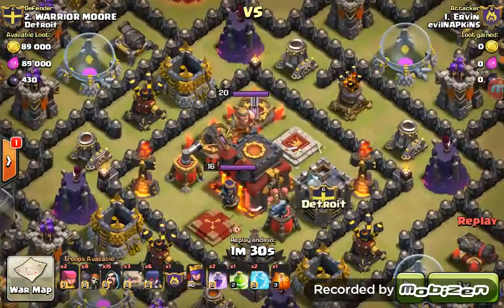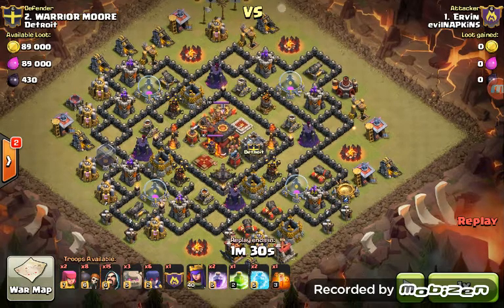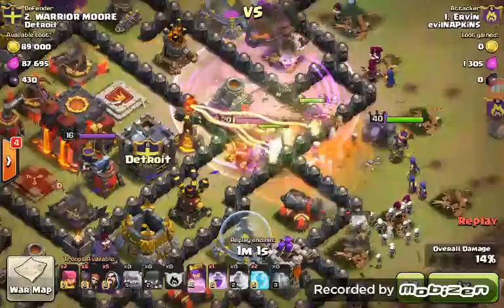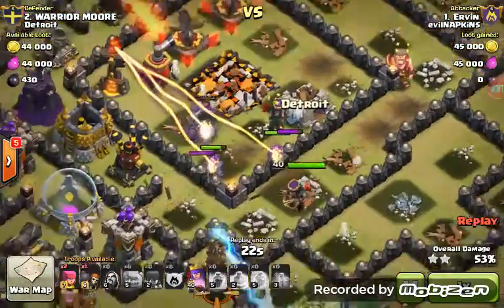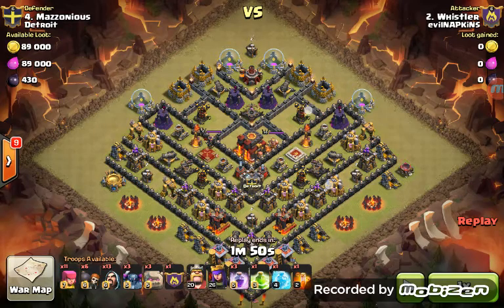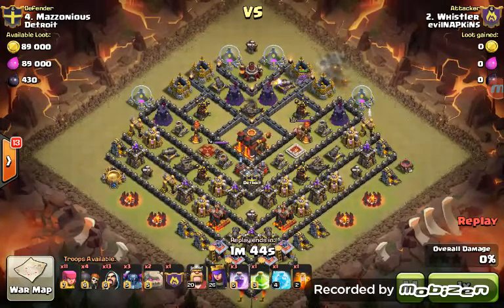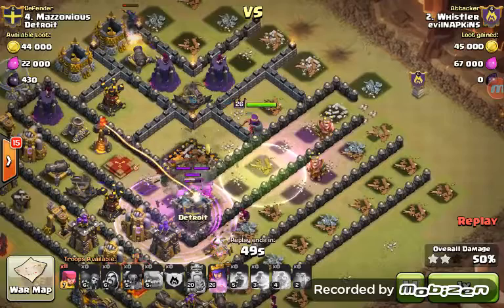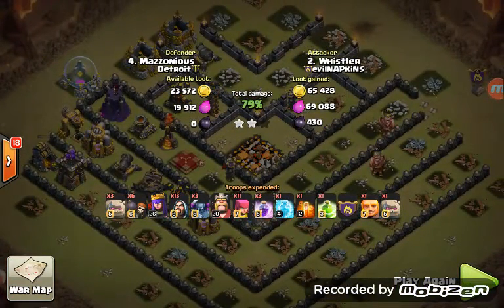A couple of cracking Th10 hits by Whistler and Erv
Interesting base design that whistler hit,  we've seen it at th9, now we're seeing it at 10. Watch ervs attack to learn how to funnel stuff into the core of a base (and learn the value of having a level 40 AQ!)